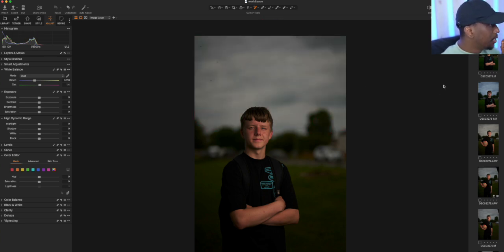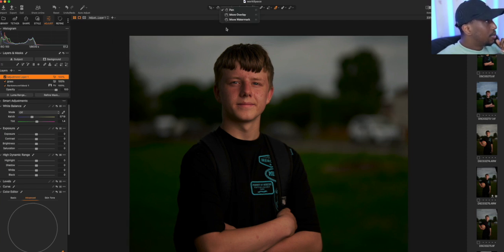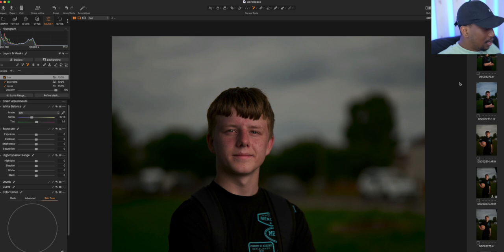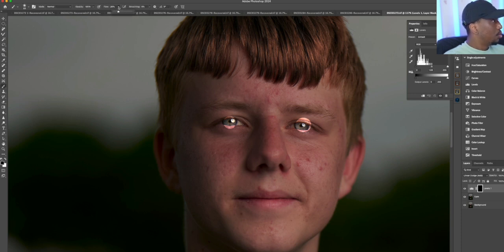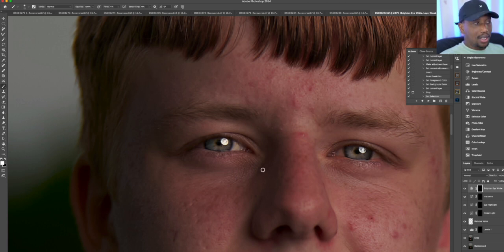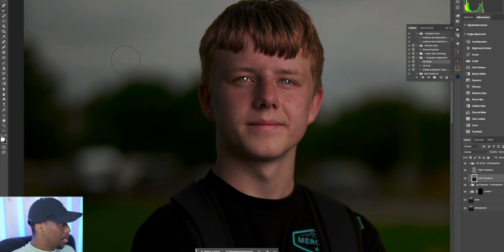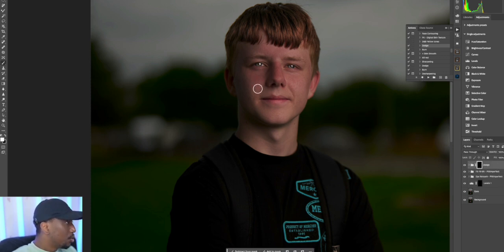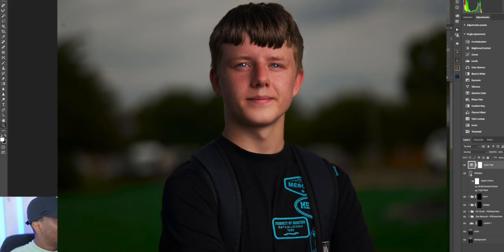Editing Tutorial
This channel focuses on Photography,Videography,Business Education and Technology